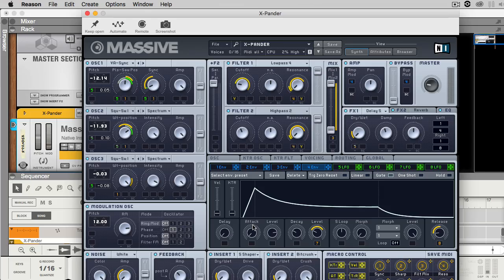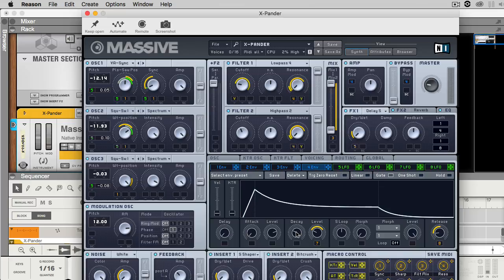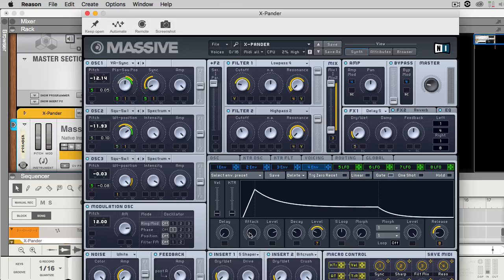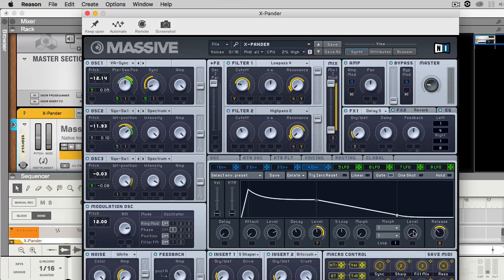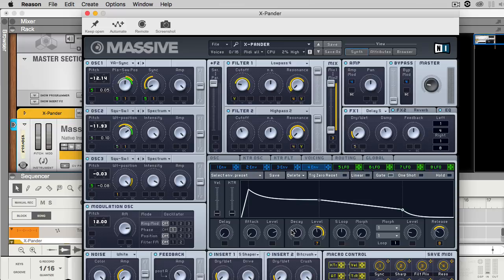What Is ADSR? Synthesis Basics |Maschine Masters| Massive [Sound Design]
WHAT IS ADSR (Attack, Decay, Sustain, Release) In the sound design (synthesis) tutorial Greg Savage walks us through ADSR using Native Instrument's Massive Synthesizer.

If you missed the first tutorial, no worries, you can find it here

If you have specific sound design requests, leave them in the comment section.

Follow Greg Savage